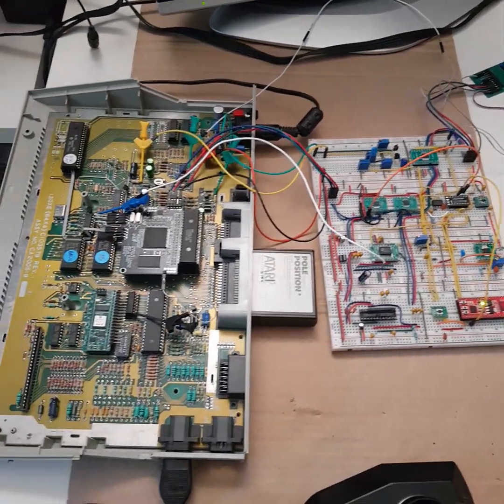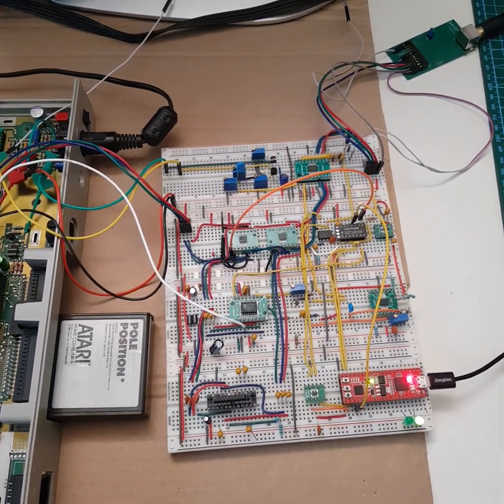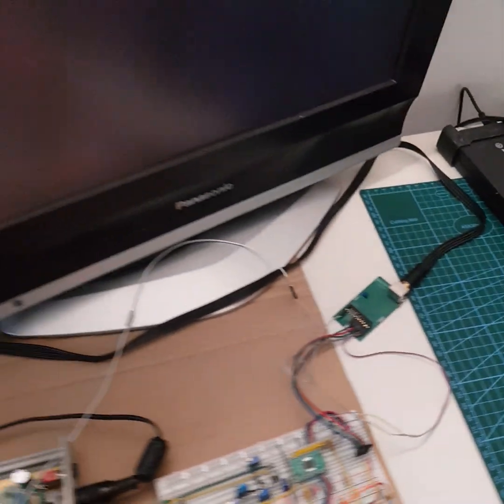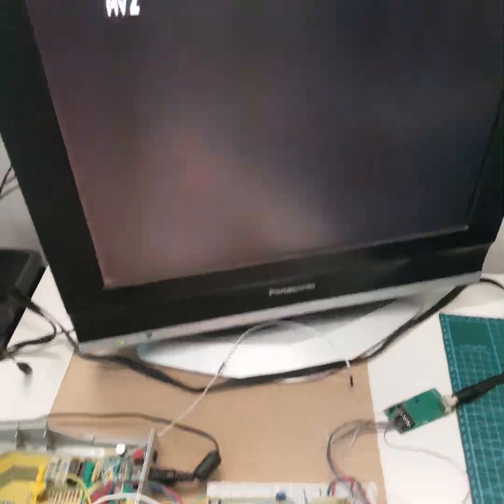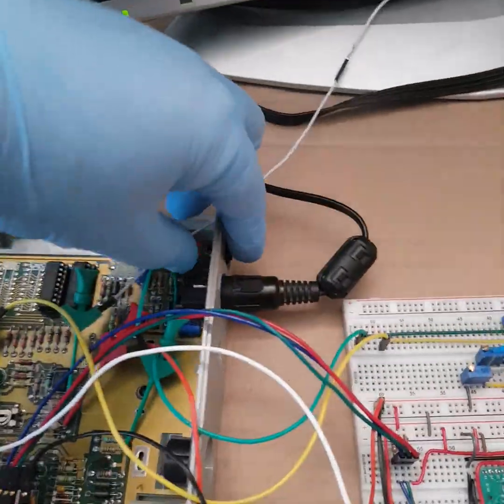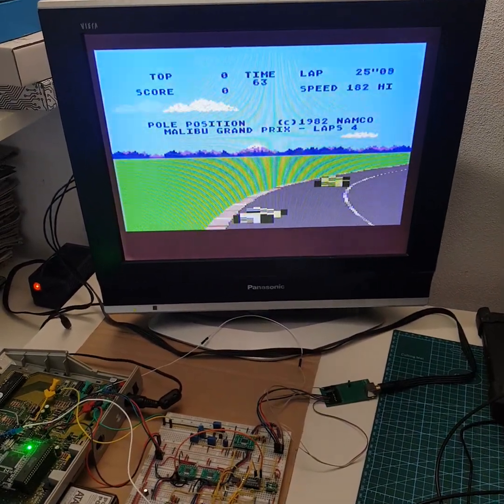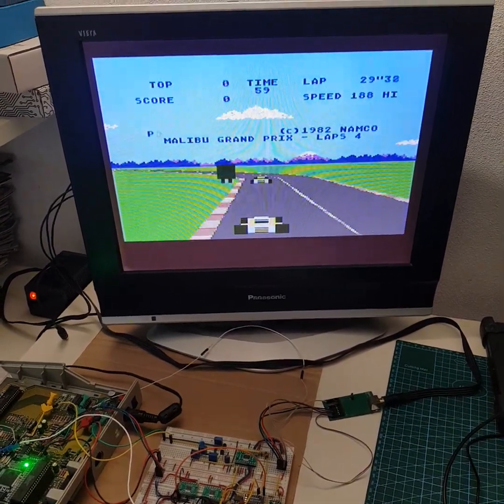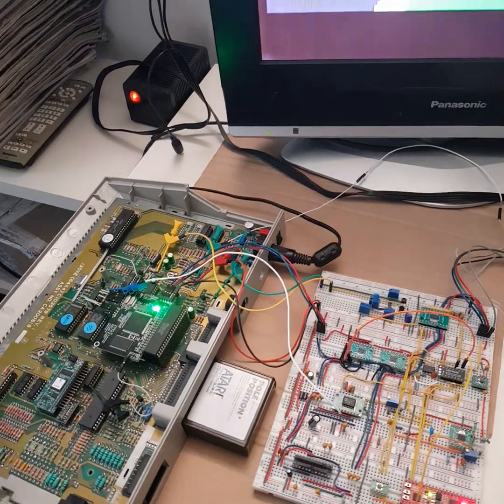Atari XE VBXE Composite with Gated Video (V-Gate), powered by SAVO MAX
In this video, you can see the Gated Video (V-Gate) feature of the SAVO MAX working with an Atari 8-bit and VBXE — without needing a UGV, UGV II, or any other board that requires desoldering the GTIA chip or replacing the 4050 chip. All you need is a VBXE and the upcoming SAVO MAX board. The output shown is Composite Video (SDTV).